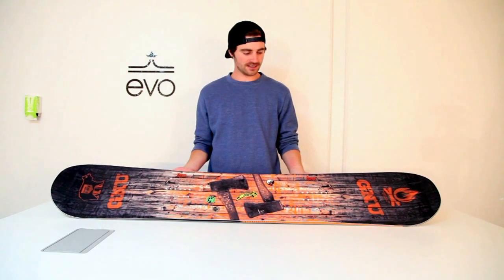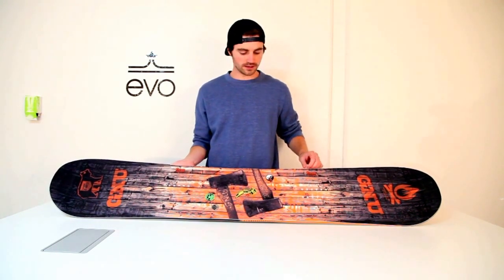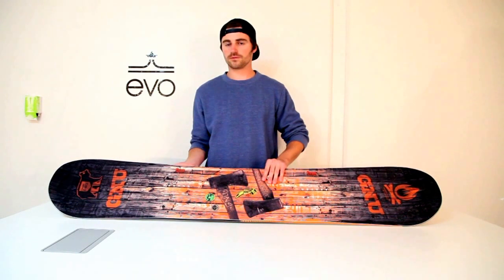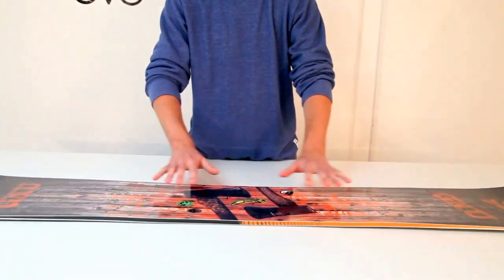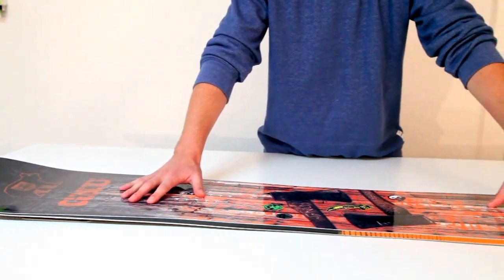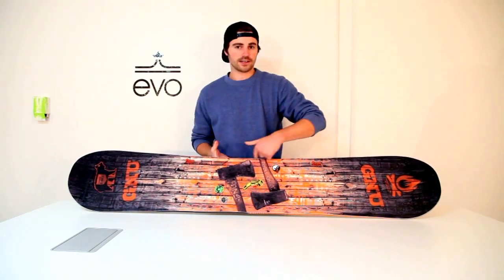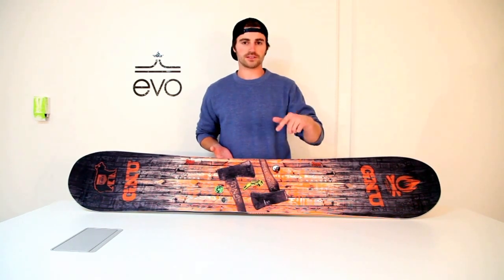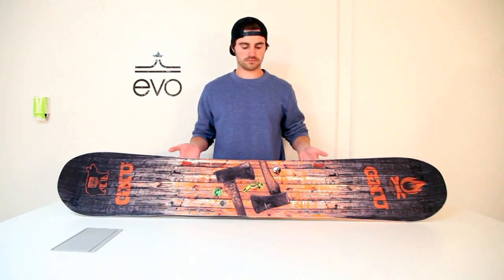GNU Riders Choice C2PBTX Wide Snowboard 2013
This all-terrain freestyle pickle was designed with a focus on park. C2 Banana Camber combo geometries provide confidence building end to end stability on big park and backcountry booters. Float in pow, have you control in critical situations, slide through rails and pop on anything you can pop. Your jib board is now your pow board and your pow board is now your park board with the GNU Riders Choice C2PBTX Wide Snowboard.